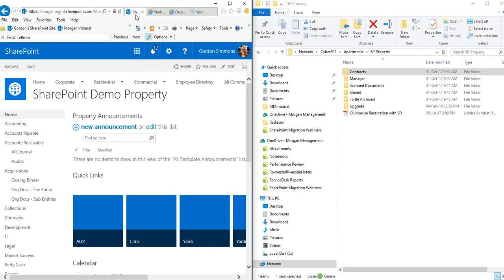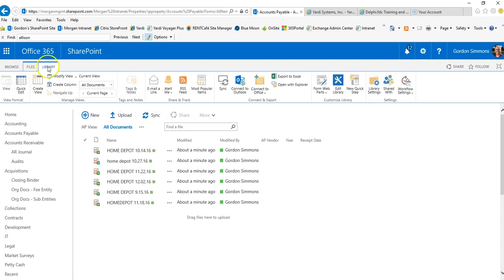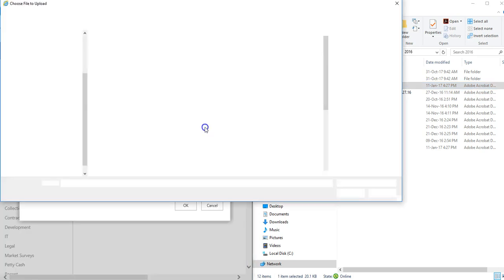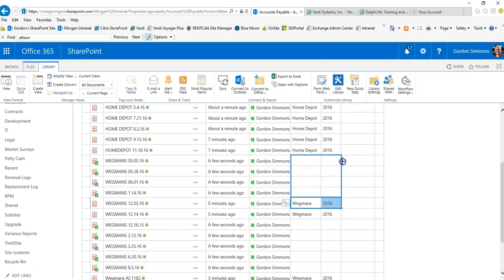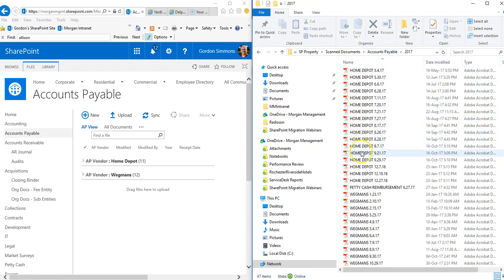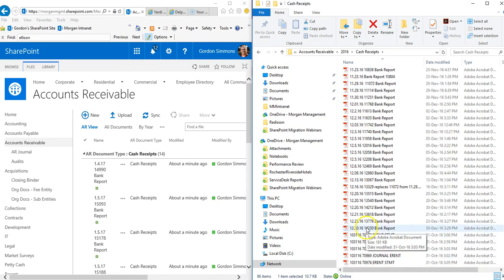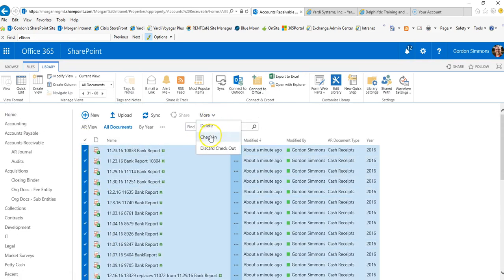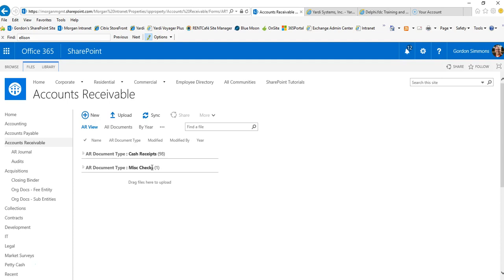Web 1 Migrate Docs to SharePoint